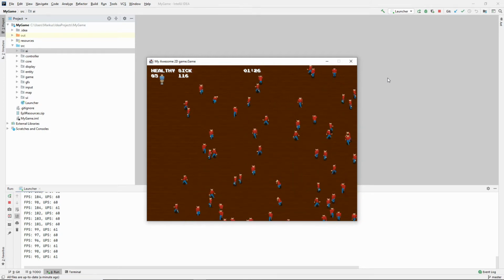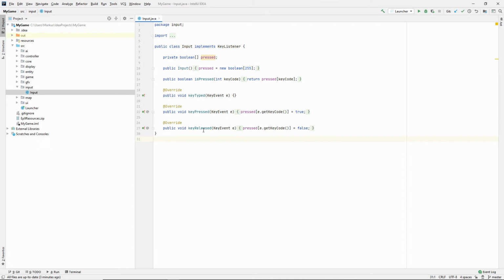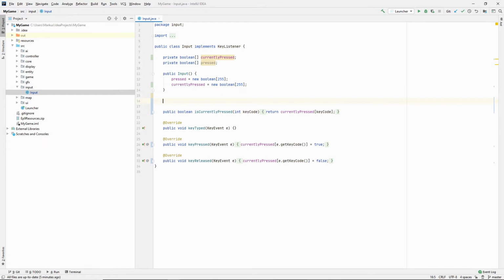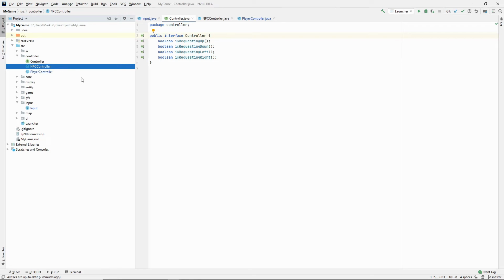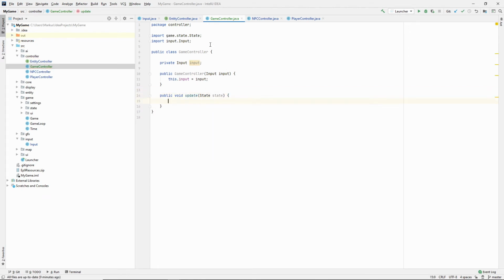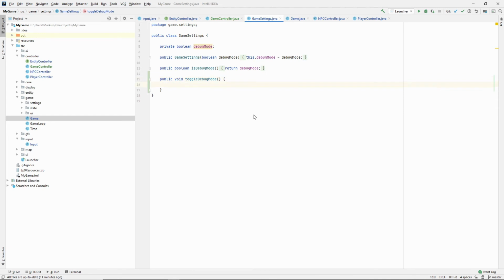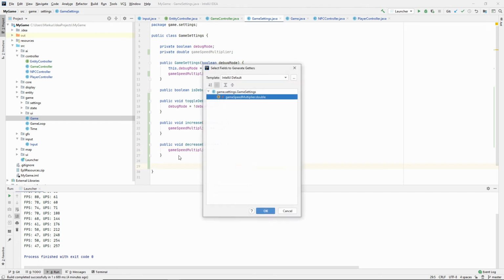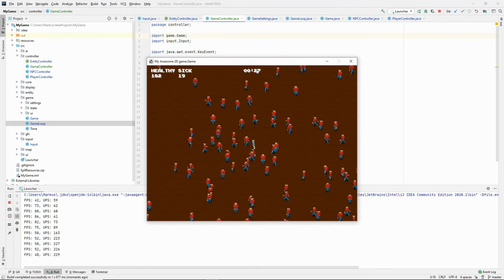Java Game Tutorial: Ep 32 - Input #2 and GameSpeed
Learning Java 2D Game programming: Ep 32 - Input #2 and GameSpeed
In this episode we implement a way to check if a button has been pressed but only once per... press? Please help me with these terms xD
After this we implement a quick little feature to increase and decrease our game speed! Very handy for debugging purposes.